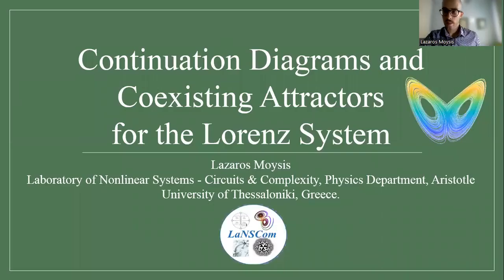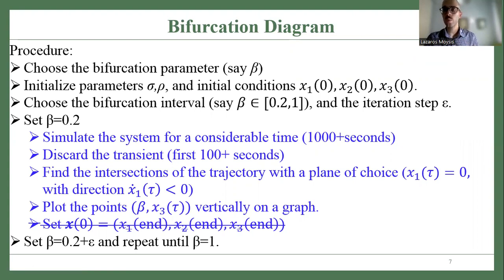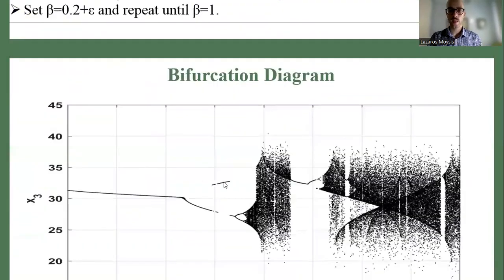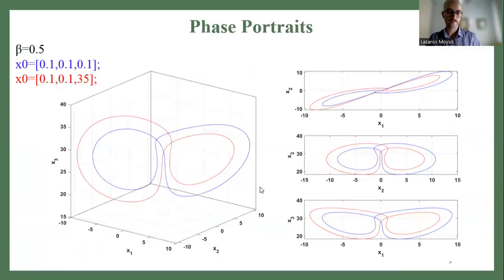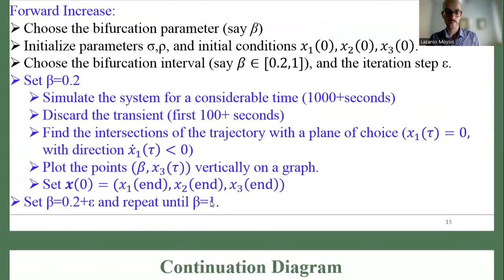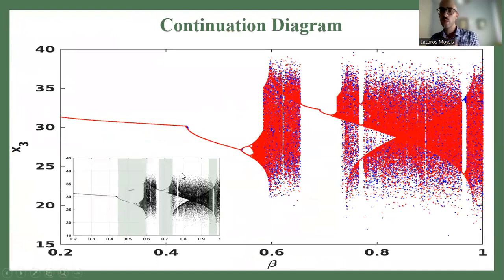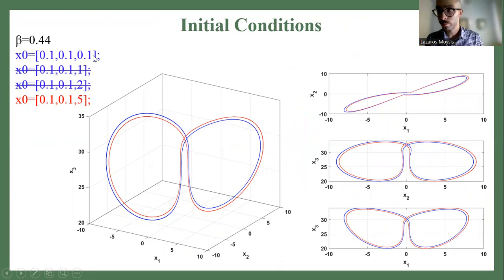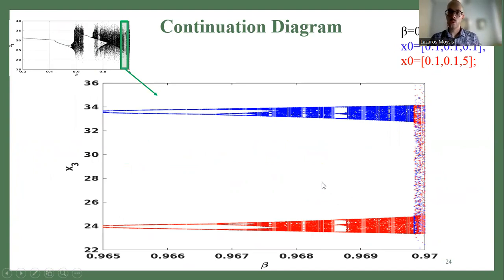Continuation Diagrams and Coexisting Attractors in the Lorenz Chaotic System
In this video we explain the phenomenon of coexisting attractors that can appear in dynamical systems.
This phenomenon means that for the same parameter values, starting from different initial conditions X(0), the system may end up in different attractors.
Coexistence can appear in all possible pairs, like periodic-periodic, periodic-periodic but with different periods, periodic-chaotic, and chaotic-chaotic.